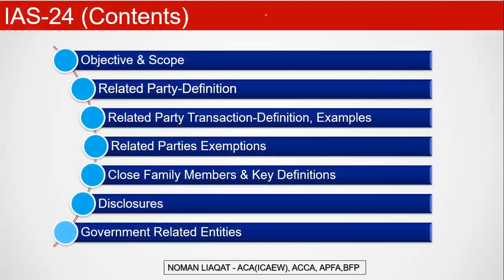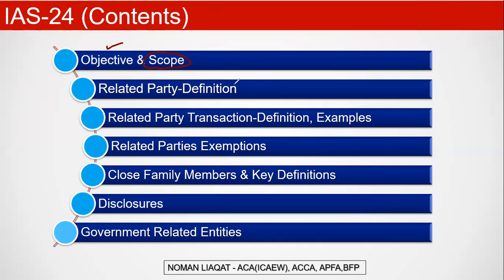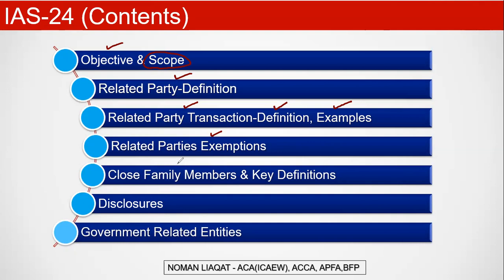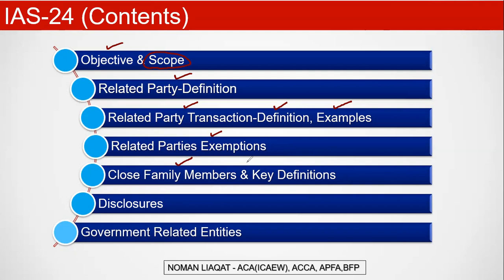IAS 24 Intro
This video introduces contents for IAS-24